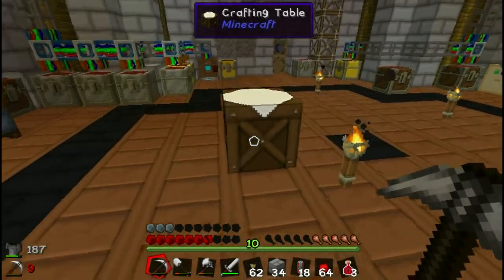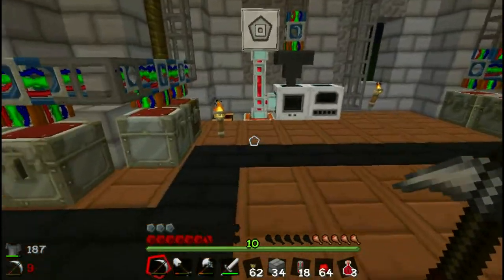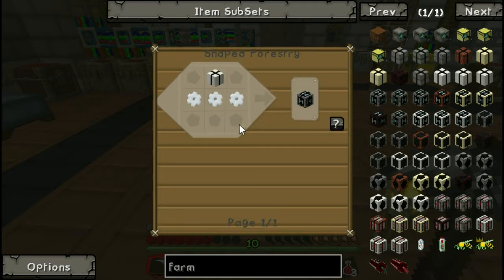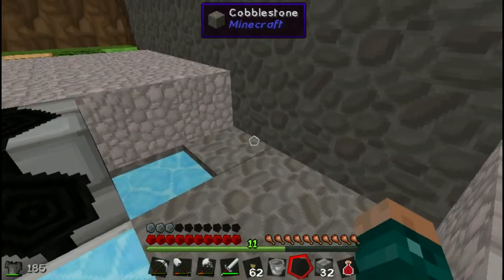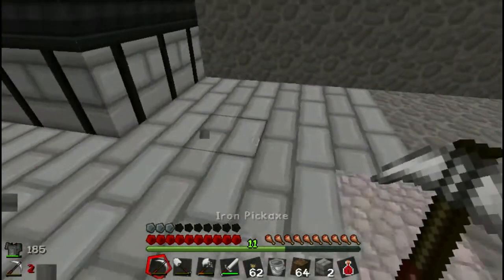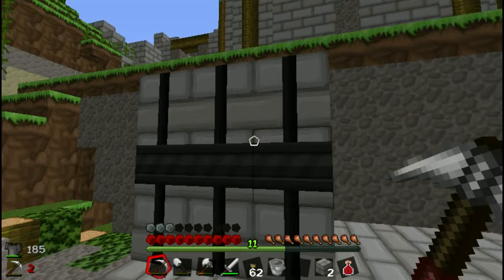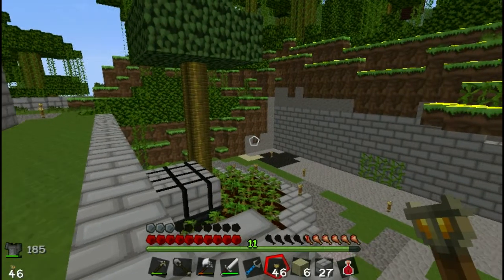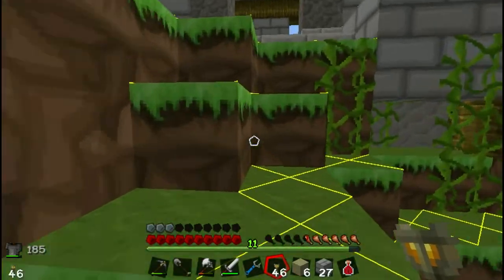Minecraft FTB Monster Let's Play #13 Starting Multifarms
We're running low on jungle wood! Time to fix that.